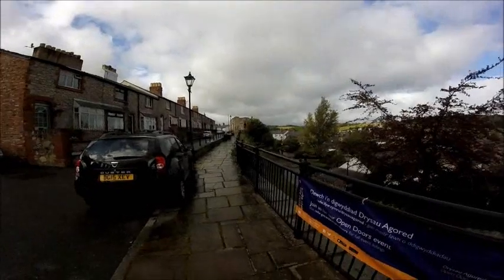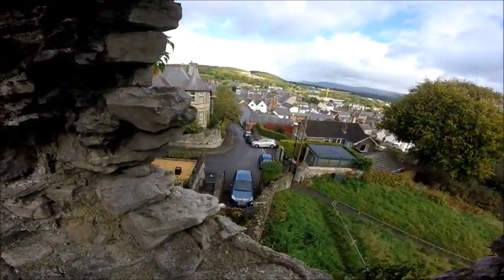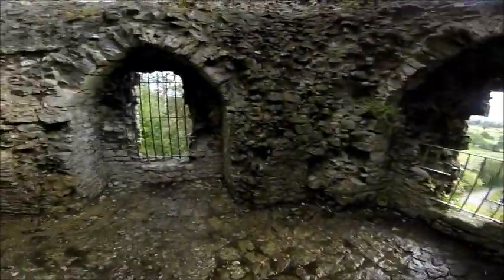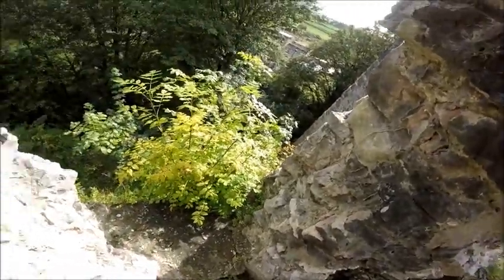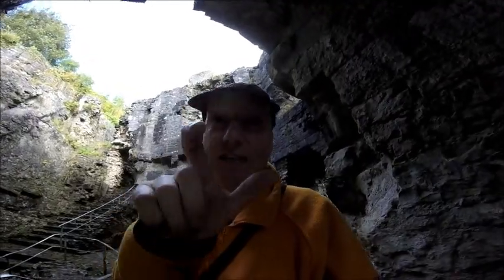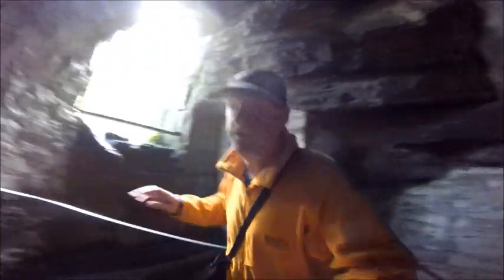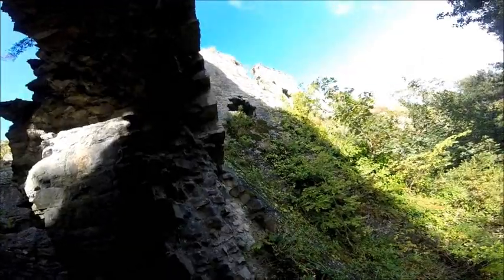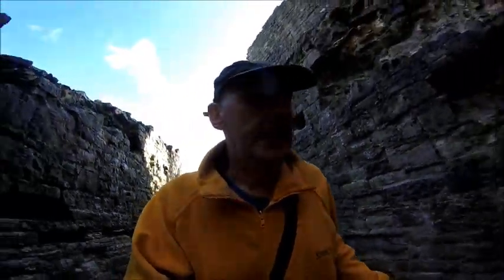Denbigh town walls .. full tour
A walk and chat along the full length of what remains of the medieval Denbigh town walls which includes a close look inside the haunted Goblin tower .. the walls were built between 1282 and 1294